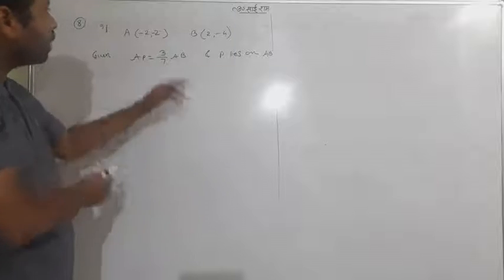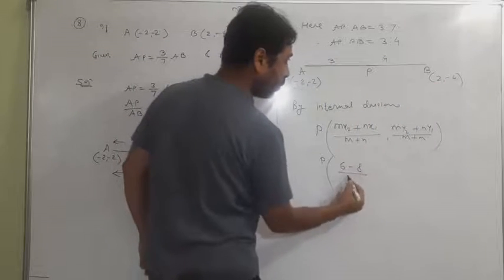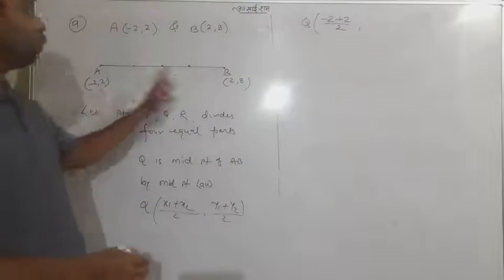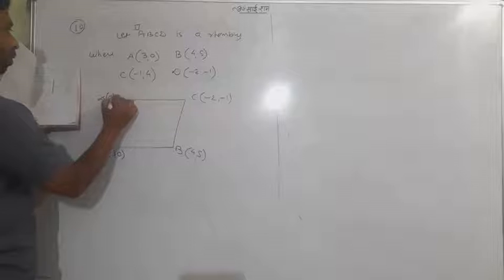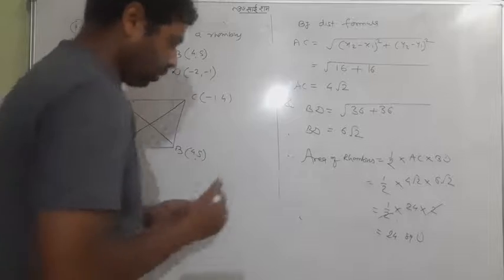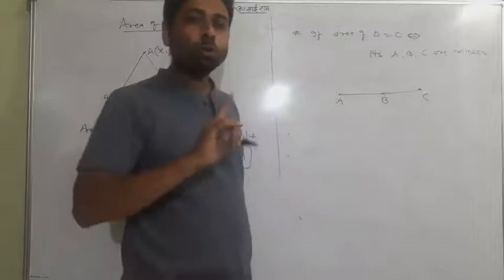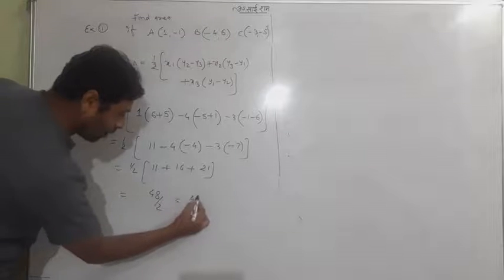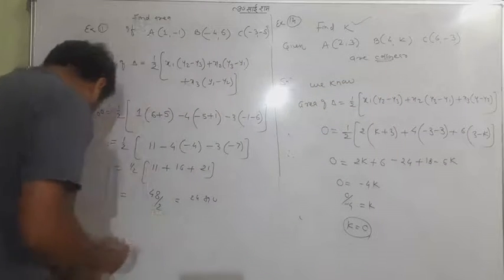CLASS X || COORDINATE GEOMETRY || MATHS